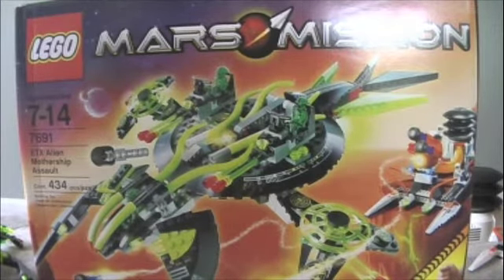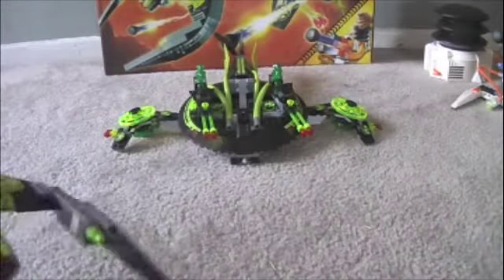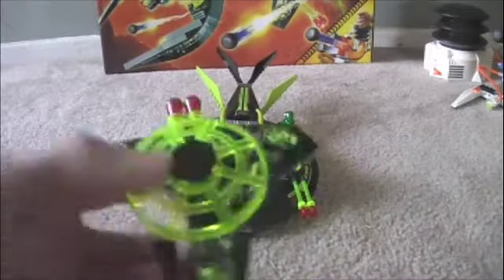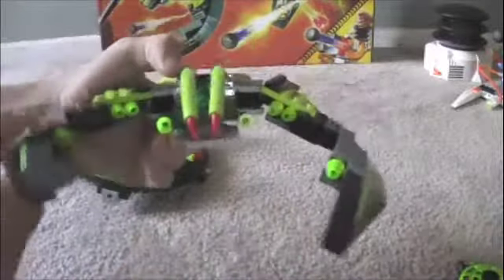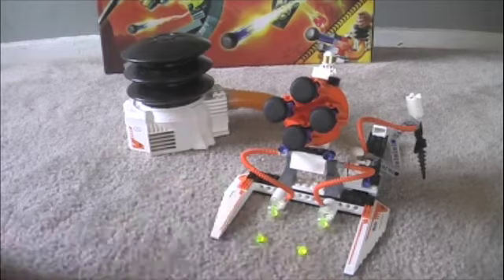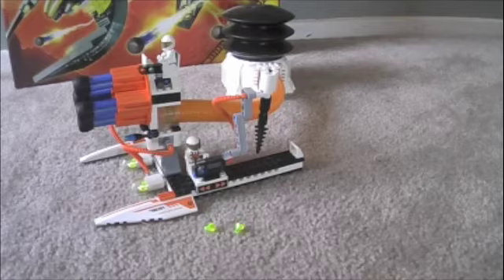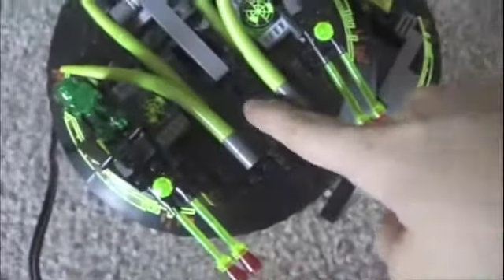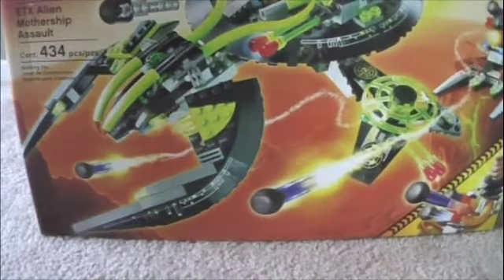Mars Mission Review1: EXT Alien Mothership Assault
Trust me my next one will be shorter